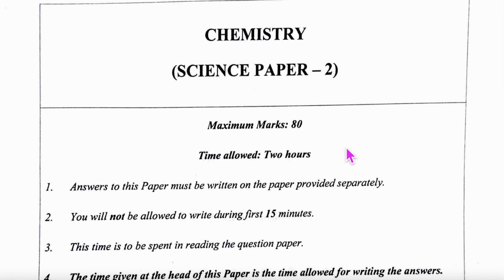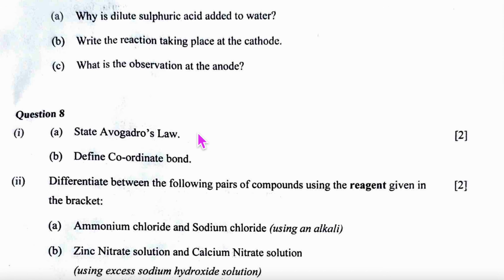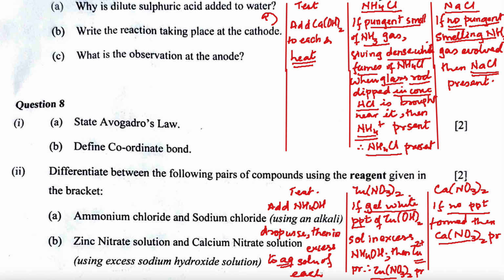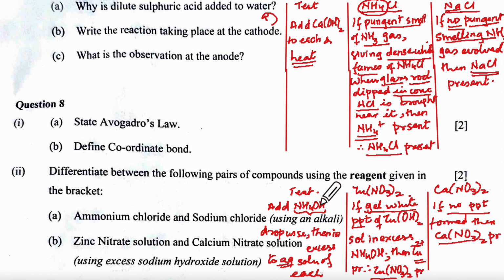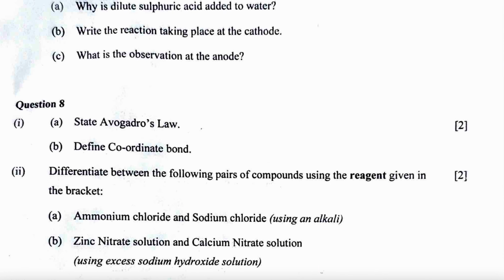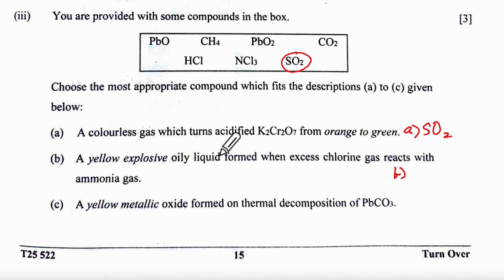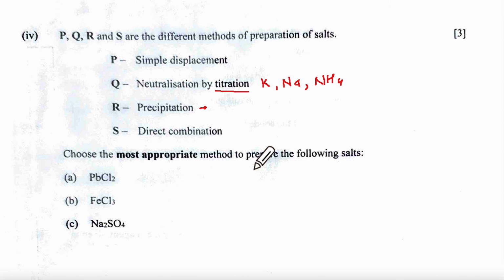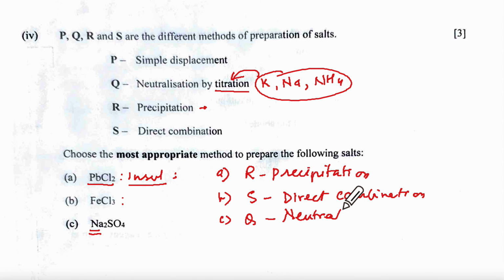Class 10 ICSE Chemistry 2025 Q 8 Solved 💯| Amswer Key ICSE Chemistry 2025 Board Paper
📢 **ICSE Chemistry Board Exam 2025 | Answer Key & Complete Solutions** 🧪📖

🚀 **Attention ICSE Class 10 students!** The **ICSE Chemistry Board Exam 2025** is over, and now it's time to check how well you did! In this video, I provide the **complete answer key with detailed explanations** for each question in the **ICSE Class 10 Chemistry 2025 Board Paper**.

✅ **Correct answers** for all questions
✅ **Step-by-step solutions** to numerical problems
✅ **Marking scheme insights** to help you estimate your score
✅ **Common mistakes to avoid** and expert tips

✔️ Get an **accurate idea of your marks** before results
✔️ **Understand tricky questions** with proper explanations
✔️ Learn from **mistakes and improve for future exams**

🔹 **ICSE Class 10 Maths Board Paper 2025 Answer Key** 👉 [Link]
🔹 **Exam Tips & Strategies for ICSE Science Subjects** 👉 [Link]